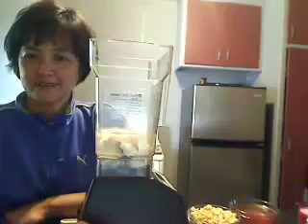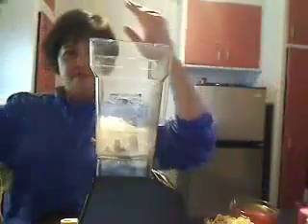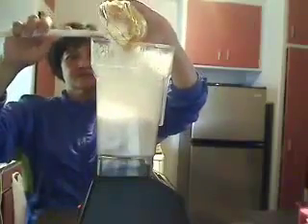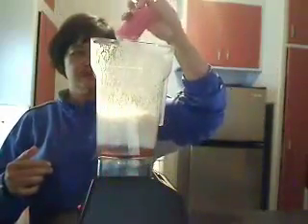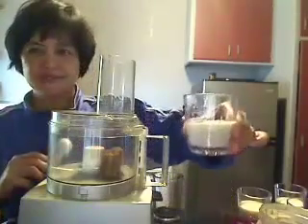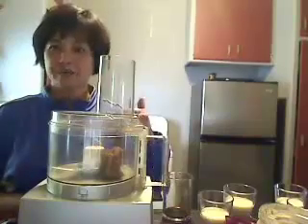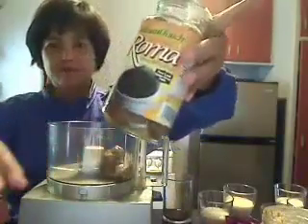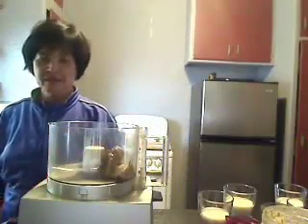How to Make Raw Coffee Flan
Facebook Pages